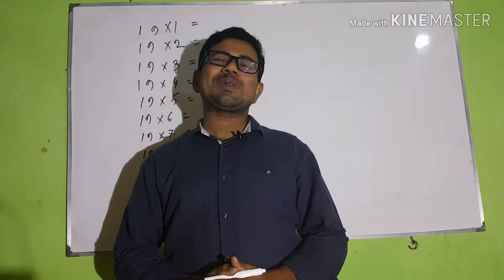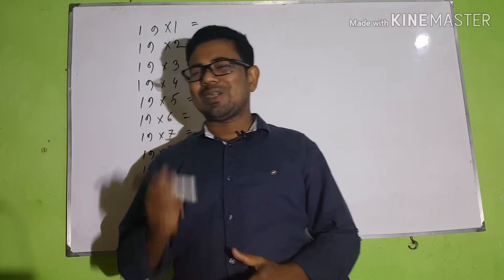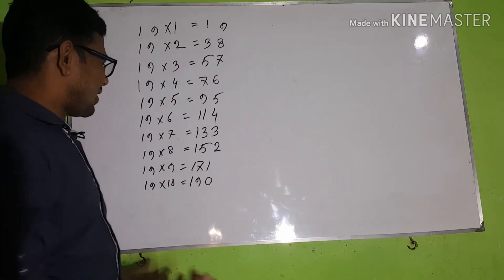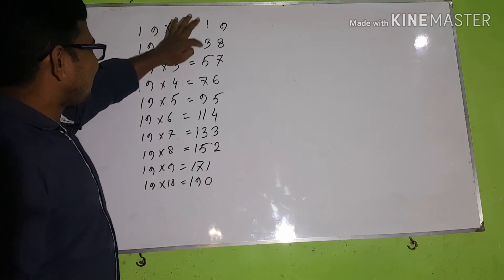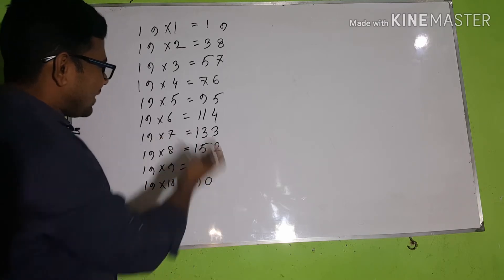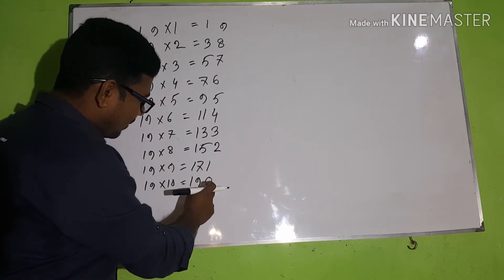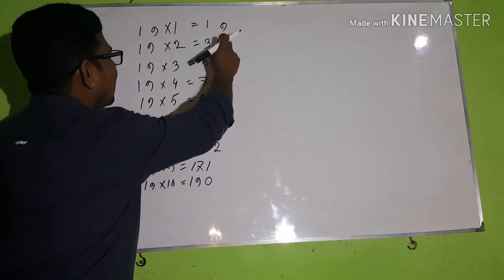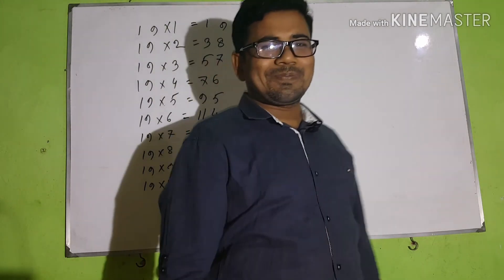নামতা মুখস্থ না করে খুব সহজেই শিখে ফেলুন